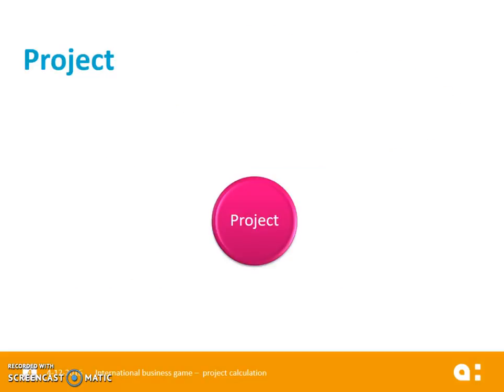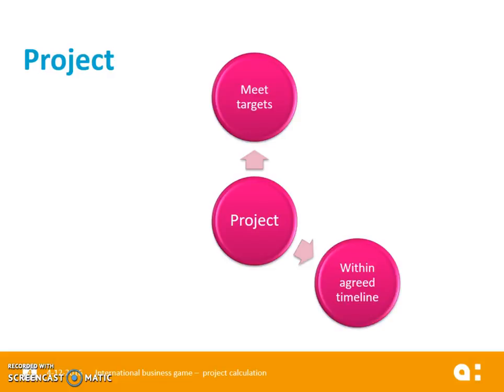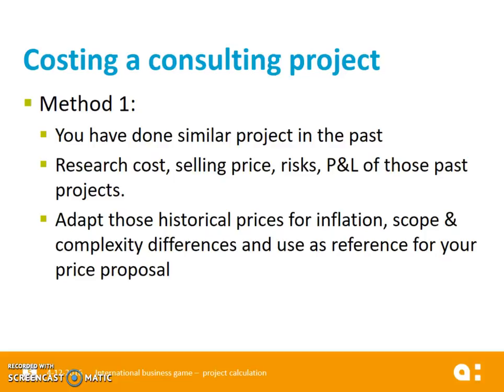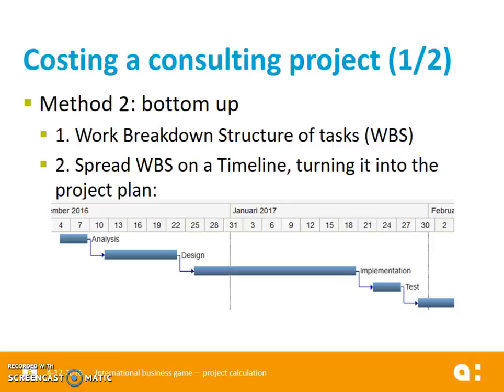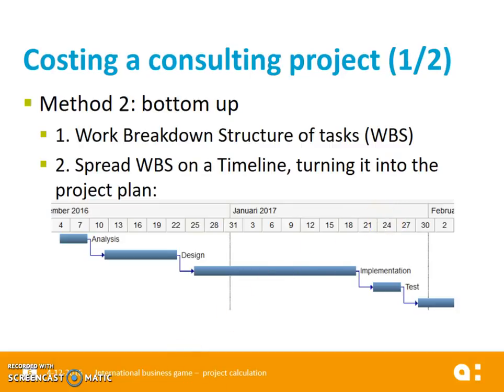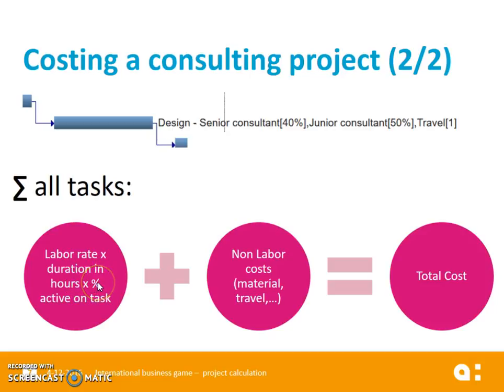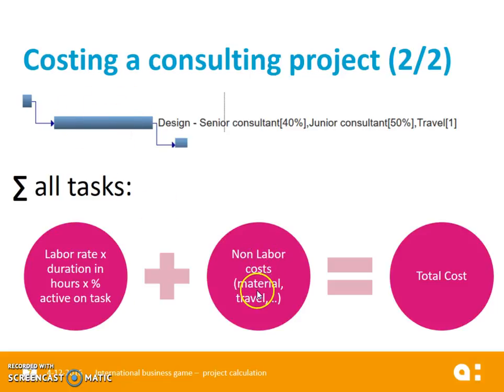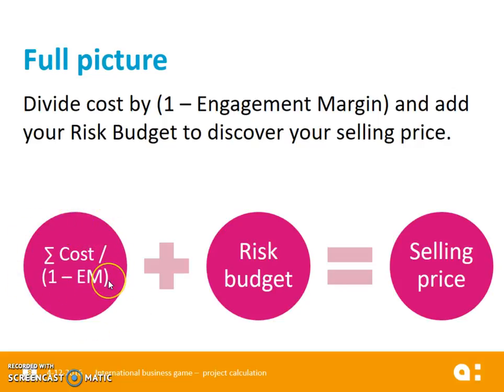intbusgame mod6 part1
Basic project management - introduction